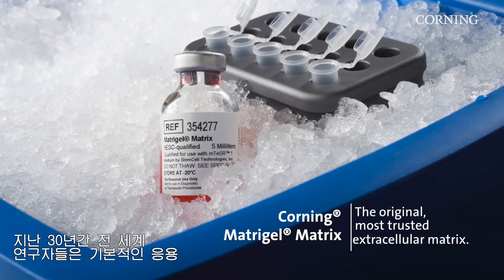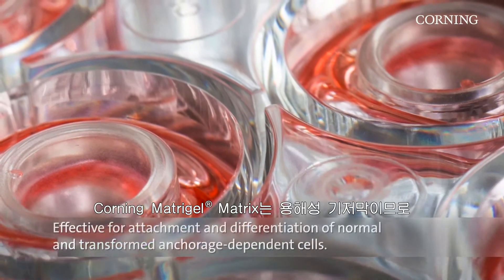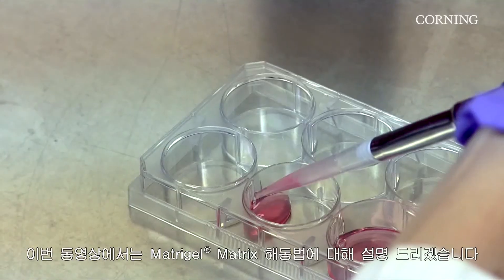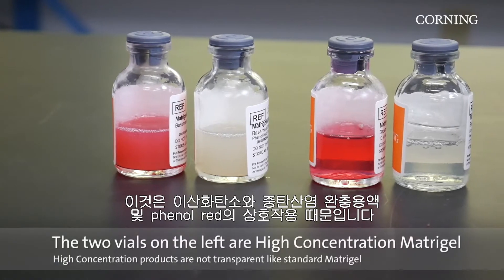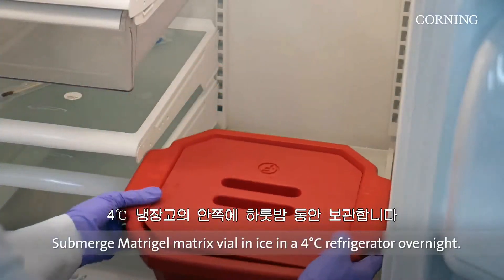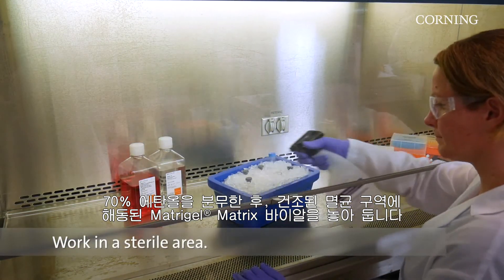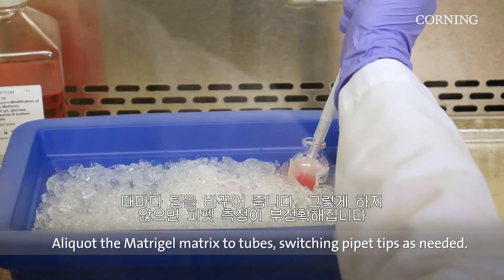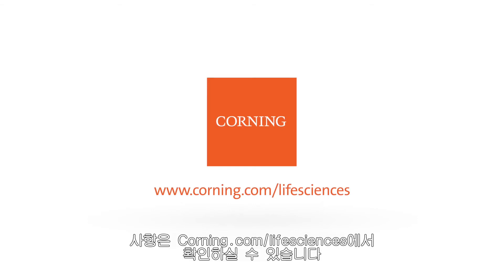Corning® Matrigel® Matrix: Thawing Best Practices (Korean Subtitles)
We get a lot of questions on the best ways to thaw Matrigel matrix. Are the color changes normal? What are the best ways to ensure homogeneity? Get the answers to these questions and other best practices for effectively thawing the most widely used ECM in research, Corning Matrigel Matrix.